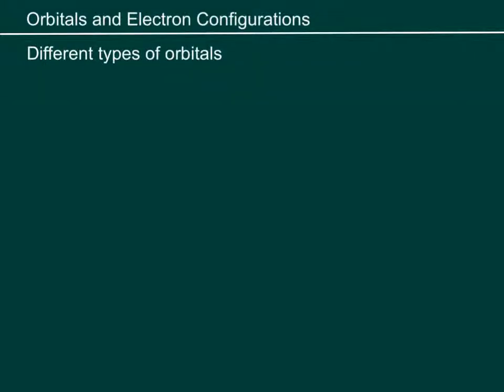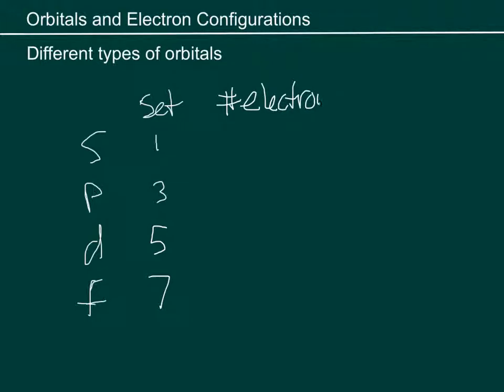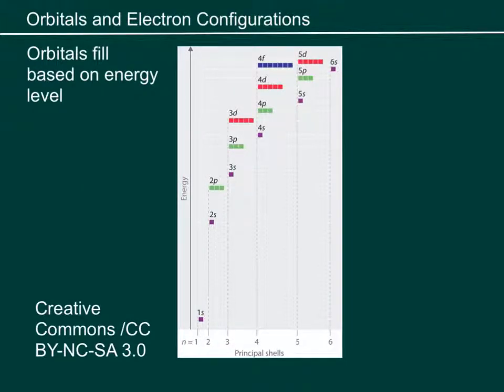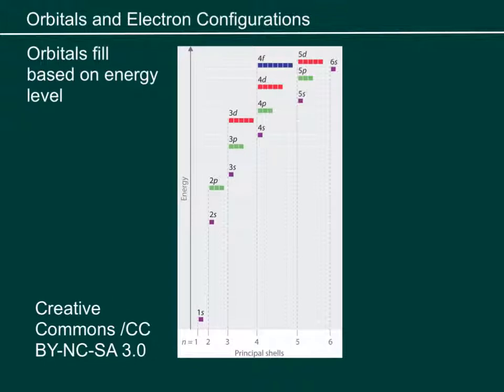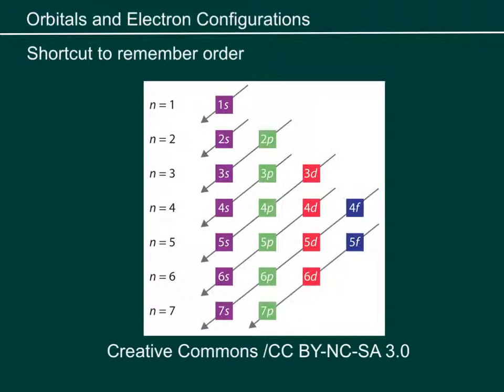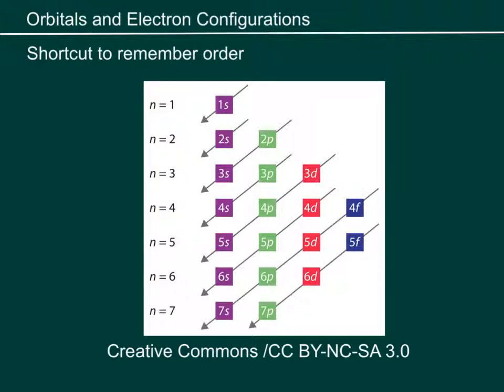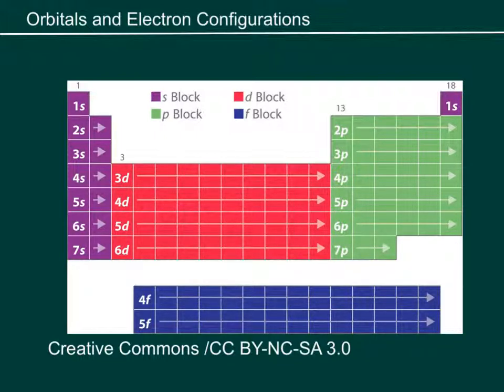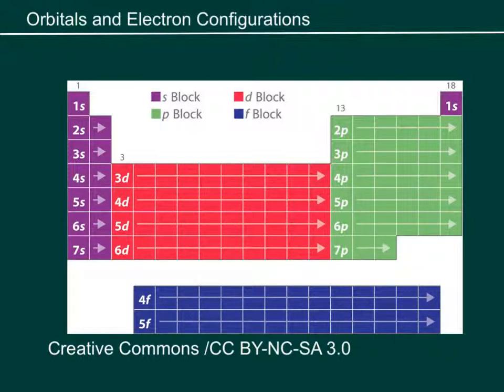5 orbitals and electron configurations